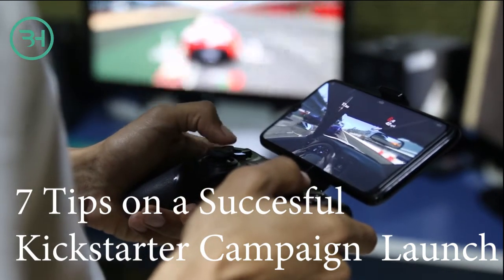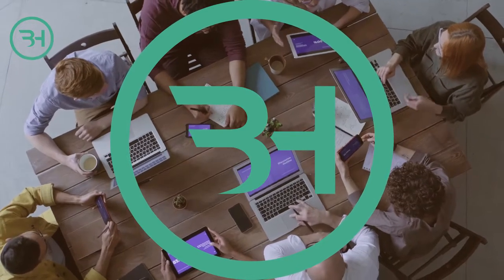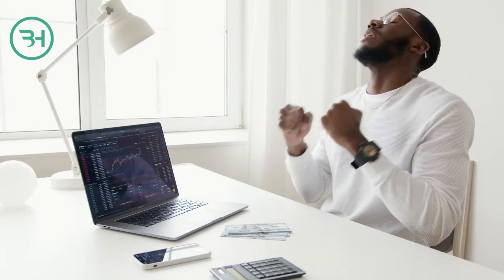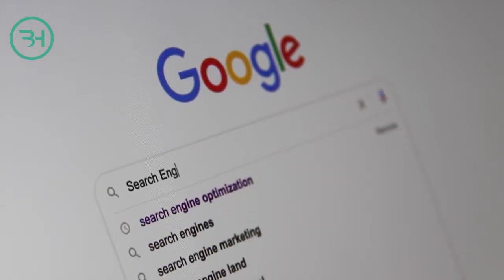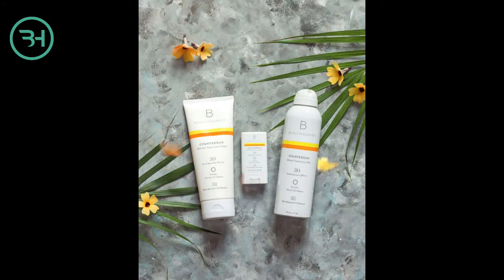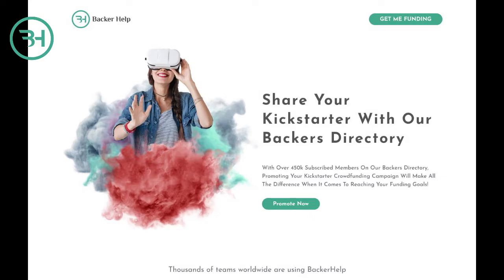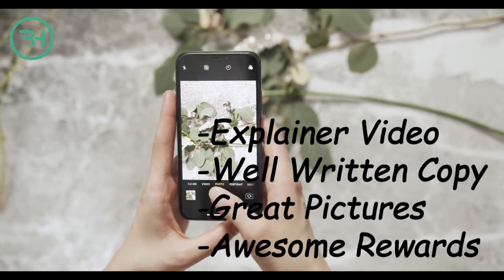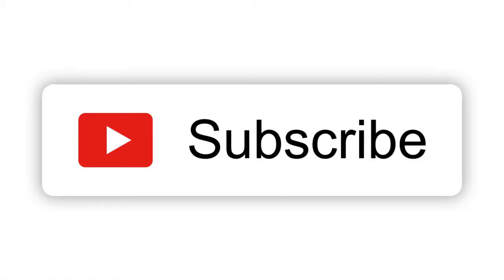7 Tips to get your Kickstarter Funded!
for new tips daily!

Have you recently run a Kickstarter or Indiegogo crowdfunding campaign, only to find that reaching your funding goal was A LOT harder than you expected?!
Did your project miss its funding target simply due to a lack of backers and pledges?

The biggest reason why Kickstarter projects fail to meet their targets is due to a lack of backers. With enough exposure, any project can get funded.  But getting enough exposure to fund a project is often easier said than done, so let us help you get the traffic you need to your Kickstarter page.

Backerhelp.com is the leading marketing tool for crowdfunding campaigns of ANY stage